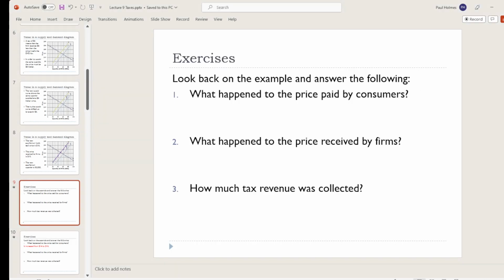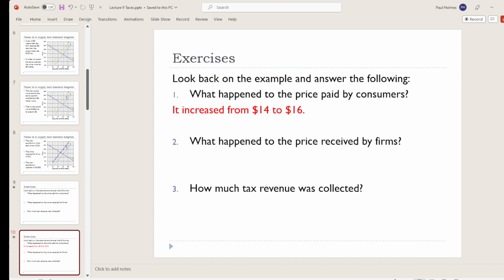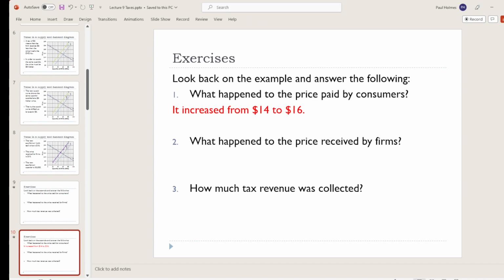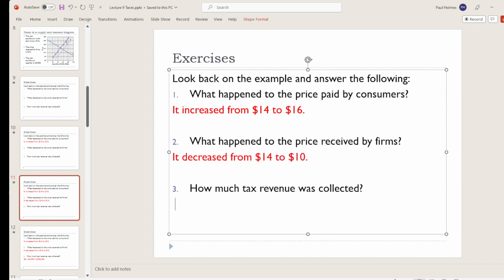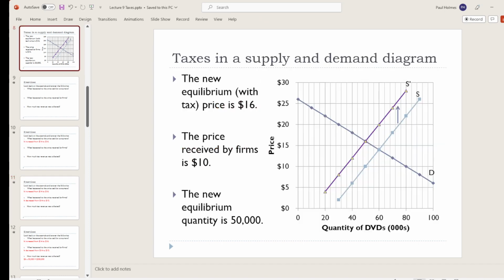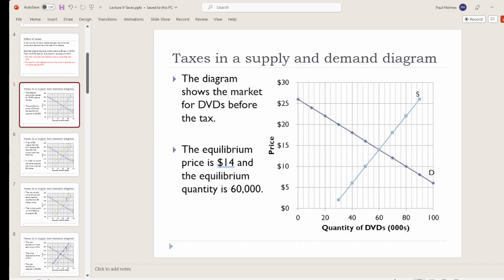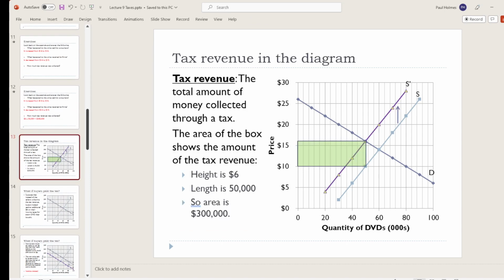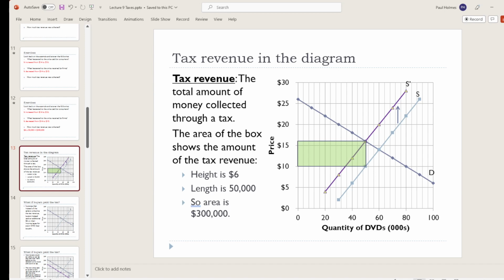Micro 9 5